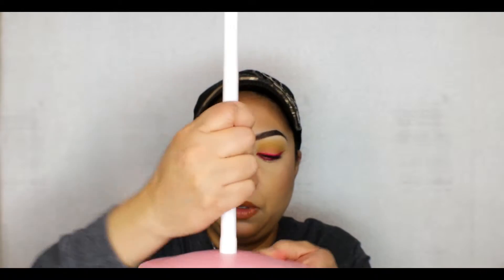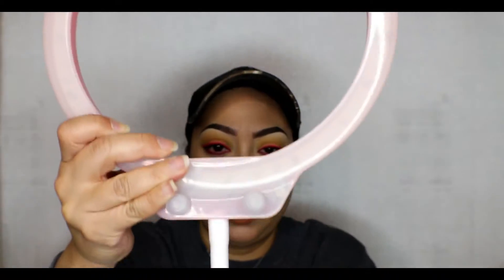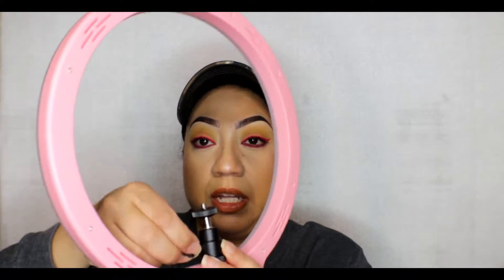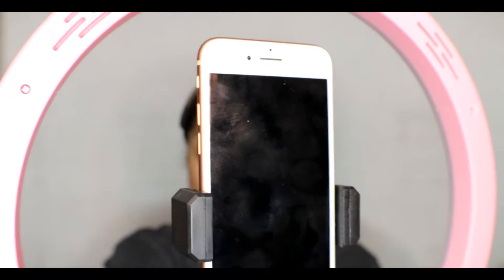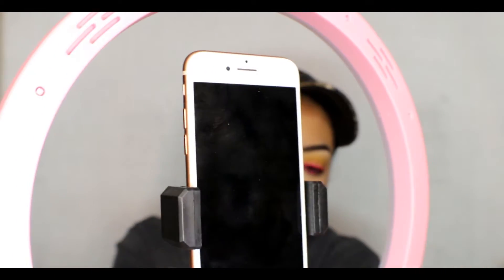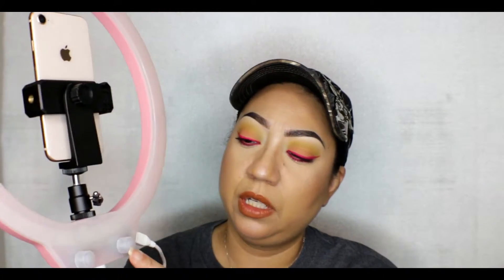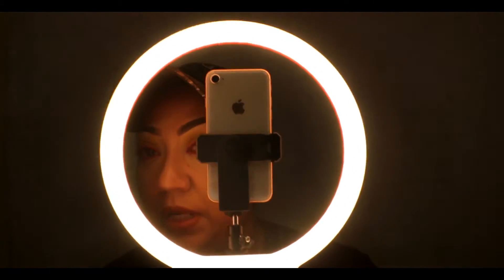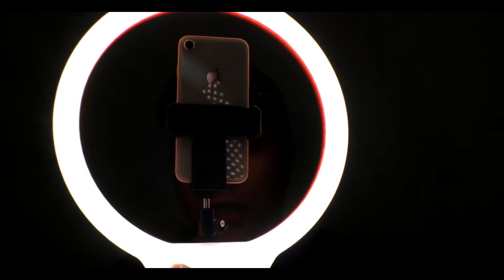Zomei Ringlight Review Do You Need This???? | Goldie Makeup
Zomei Ringlight Review Do You Need This?

Hi babes, I was gifted this table ring light and I wanted to review it for ya'll, is this necessary? Maybe, watch the video and hear my thoughts.

Xoxo
Goldie

This last week was off for me, so I apologize!!

About Me:

Hi my name is Goldie I am 44 years old who loves all things beauty! I am a Spanish Jewess who has a passion for makeup.  I'm a lover of all makeup I like to focus more on DRUSTORE makeup than anything else but I do have HIGH END makeup as well share and review! I sometimes throw in other videos such as how to eye looks, unboxings, and first impressions. I have made friends along the way and I would love to make more so please subscribe and I hope you will stop by every time I upload a new video!! I am currently making one video a week but I'm trying to make two per week!!!

XOXO
Zehavs

Filming:
Canon 70D
18" Newer Ring Light